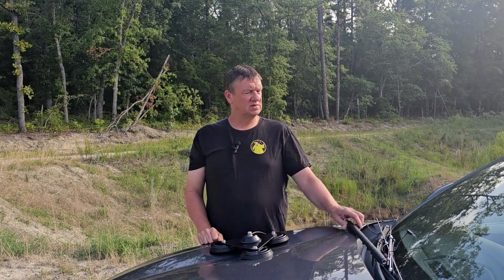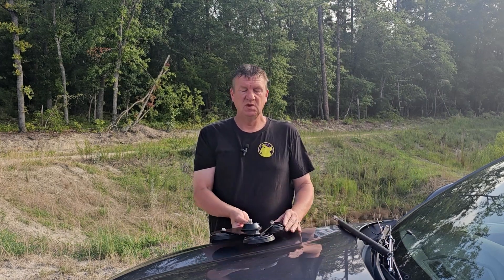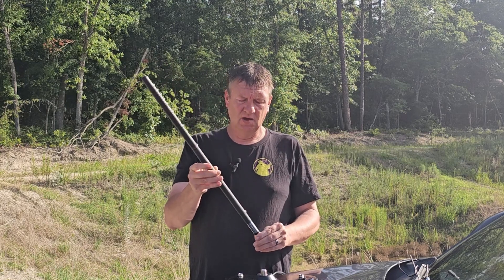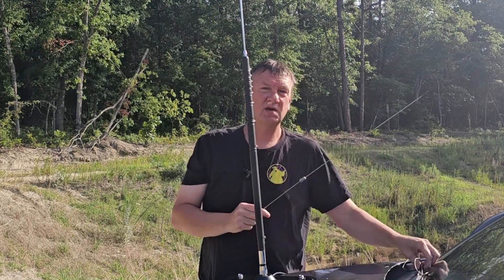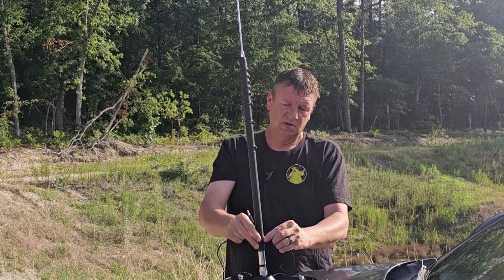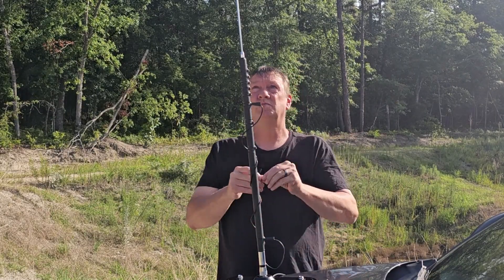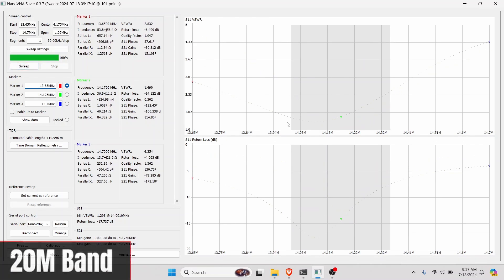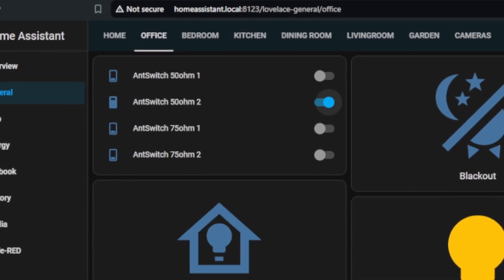Radioddity HF-008 Portable Antenna Review – 80M-6M for Ham Radio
I recently tried the RADIODDITY HF-008  $99 ANTENNA

In this video I review the HF-008 portable telescoping HF antenna and the M916 Mag Mount from Radioddity.